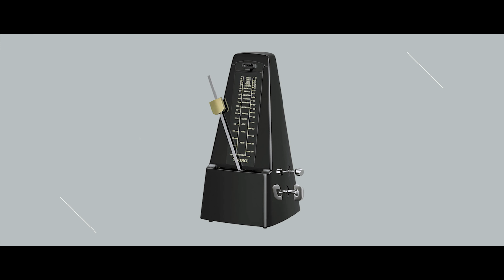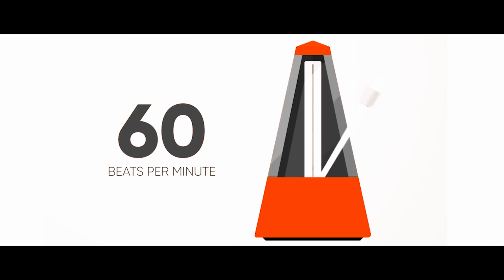Unveiling the Secrets of the Best Bass Drum Beaters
In this video, we'll reveal the secrets of the best bass drum beaters that will enhance your drumming performance. From different materials to beater head shapes, we'll cover everything you need to know to find the perfect beater for your drum set. Whether you're a beginner or a pro, these tips will help take your drumming to the next level.

I proudly endorse these brands:
I play in a band called Thirdsphere

FOLLOW AND SUPPORT:
I use @TechraDrumsticks - @TamaDrums - @DirilCymbals - @FernandezClothing